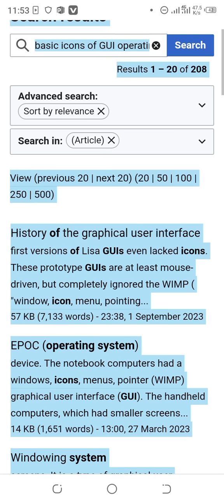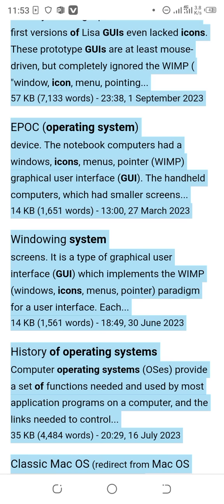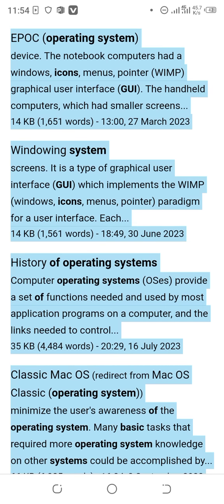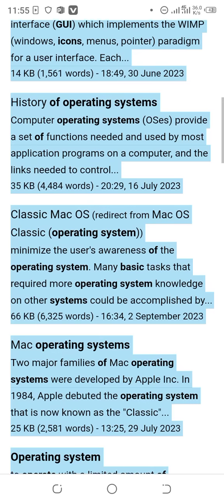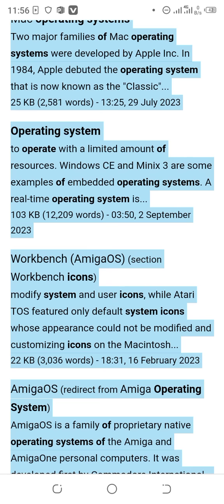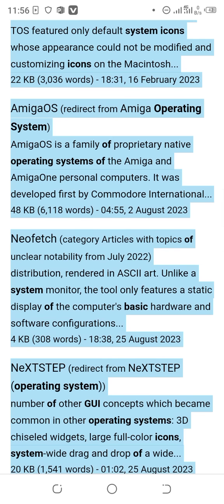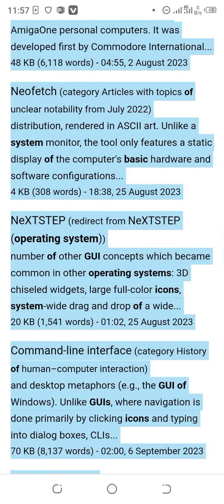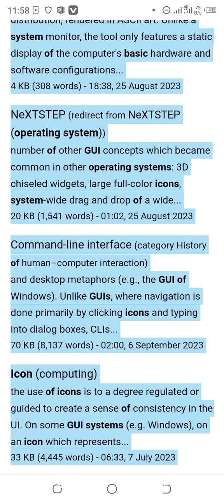Basic Icon of Operating System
types of operating system,basic computer operations class 9 in hindi,icons,characteristics of operating system,examples of operating system,computer basic knowledge,function of operating system,icons of any ubuntu operating system ? (complete guide),functions of operating system,generate icons,list of operating system,types of operating system pdf,types of operating system ppt,two types of operating system,overview of operating system